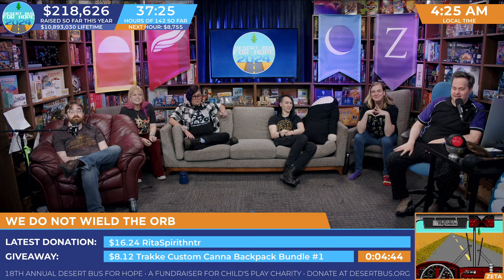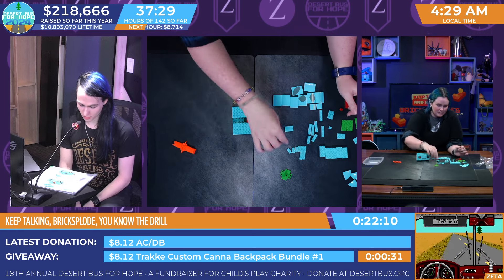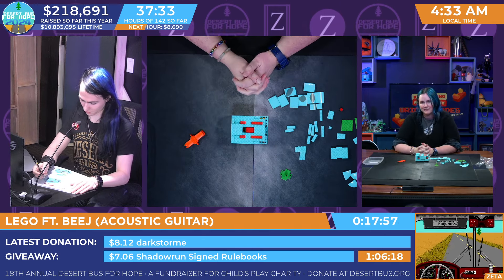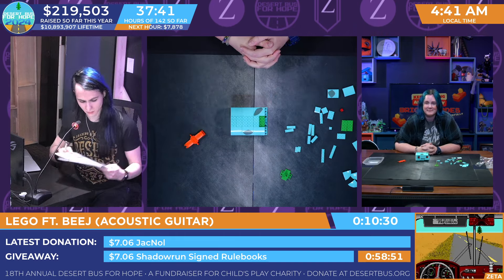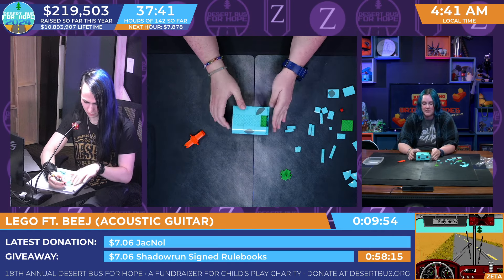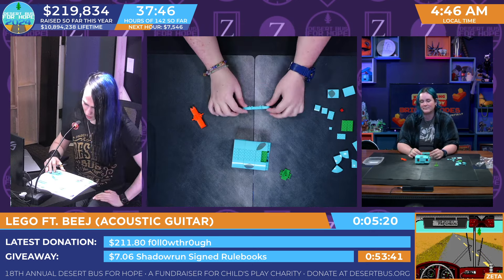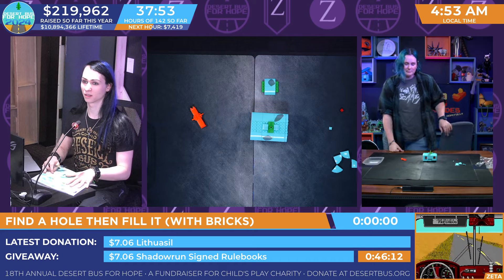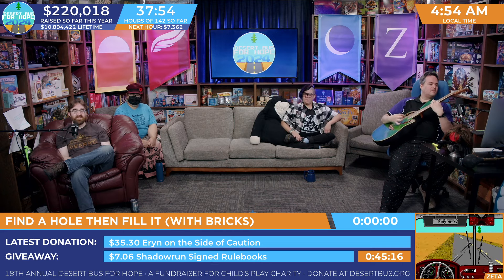DB2024 - 💥 Keep Talking and Nobody Bricksplodes💥 Part 4: 🗣️ David reads, 🧱 Boomer builds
💥 Keep Talking and Nobody Bricksplodes💥 Part 4: 🗣️ David reads, 🧱 Boomer builds
00:00 - Intro
01:29 - Building
08:22 - Break for a giveaway
09:06 - Back to building!
28:34 - Cleanup